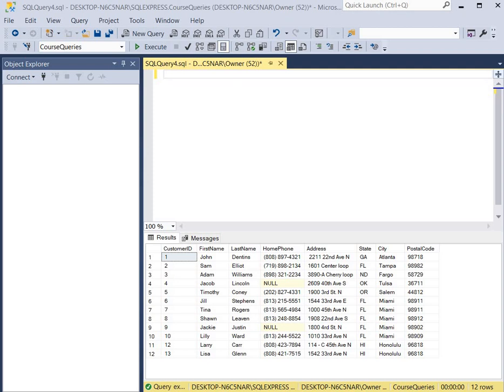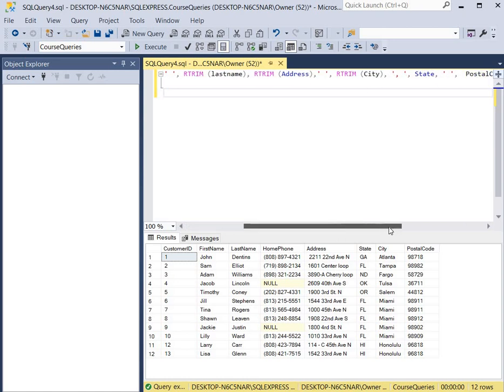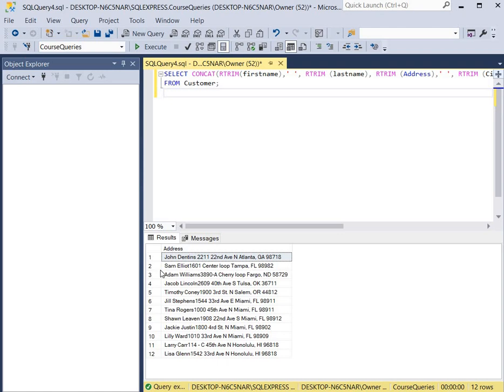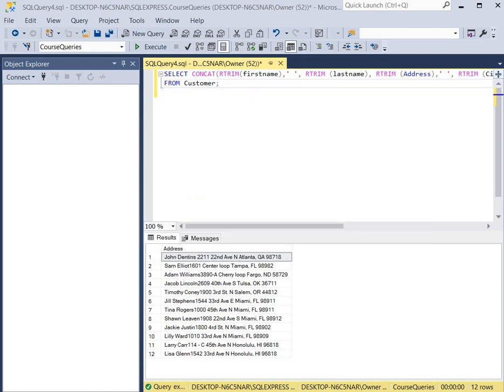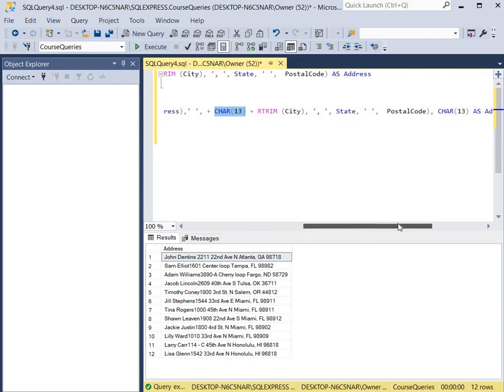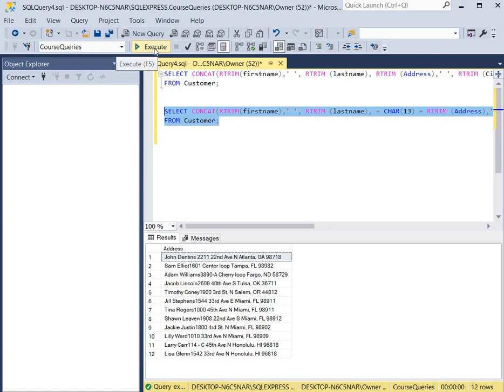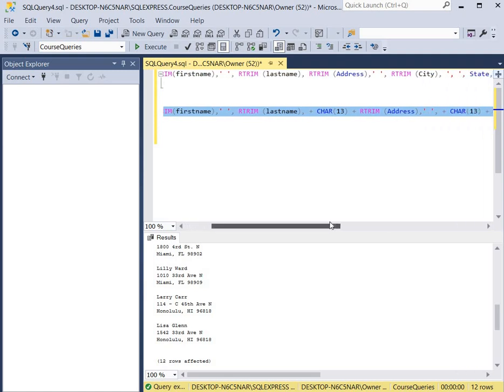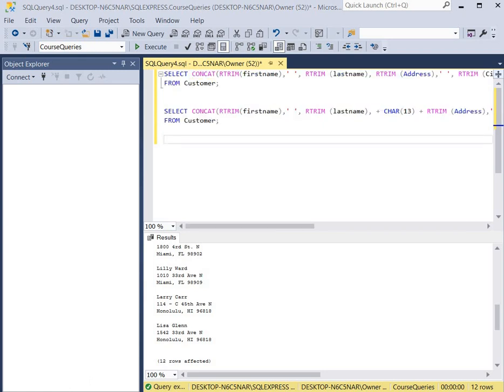New Line in SQL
This video demonstrates how to create a new line in SQL Server. Creating a new line in SQL or formatting your SQL statements for better readability is important for maintaining code clarity.  The ability to create a new line in SQL script or insert a line break in SQL Server is very beneficial for formatting strings for such things as address labels etc.

▶️ EXAMPLE QUERY ► HOW TO CREATE A NEW LINE IN SQL (Carriage Return):

SELECT CONCAT(RTRIM(Firstname),' ', RTRIM (Lastname), + CHAR(13) + RTRIM (Address),' ', + CHAR(13) + RTRIM (City), ', ', State, ' ',  PostalCode), CHAR(13) AS Address
FROM Customer;

CHAR (13) is used to insert a carriage return into character strings.

NOTE: 📝 When you use CHAR(13) within the CONCAT () function, you must enclose CHAR(13) within ►concatenation operators (+  +).    For example:   + CHAR(13) +

🚀 COOL SQL TIPS AND TRICKS!

🔹 OBTAIN "High-Rated" SQL Book which Simplifies SQL!